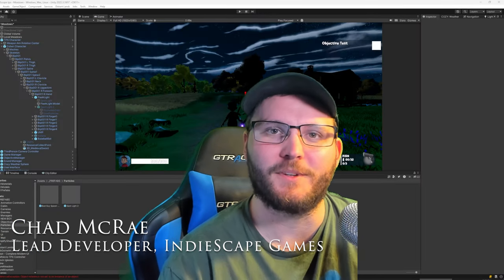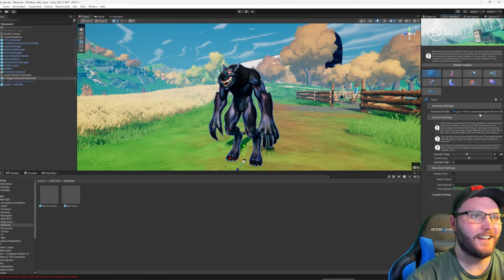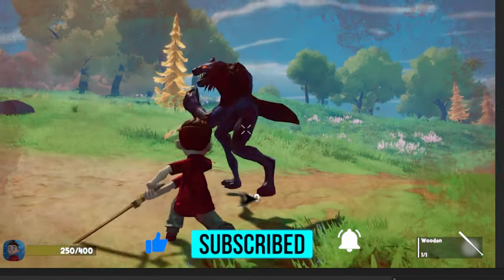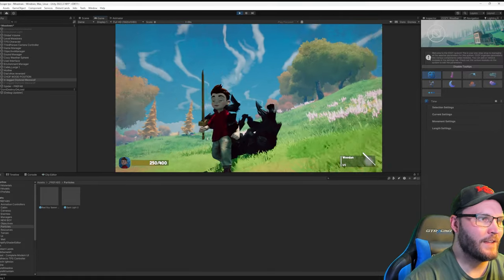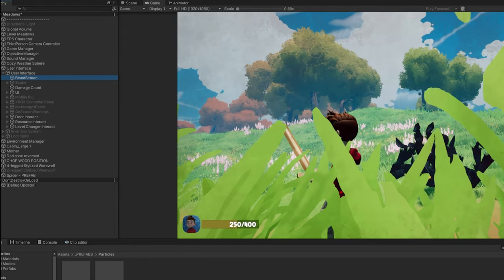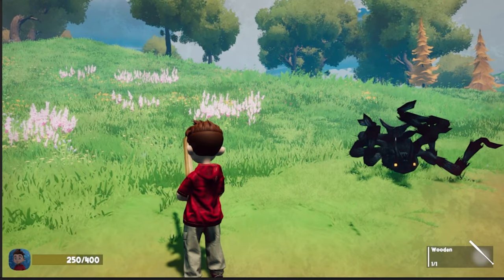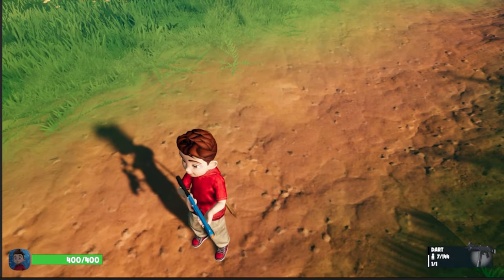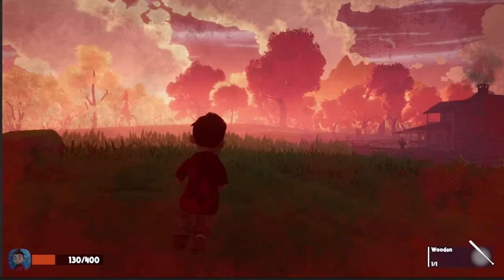We Added a New Enemy Type to Our Open-World Game! | Devlog 5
Welcome to Spookville: Cabin Escape! We have added a new enemy type to our game that only comes out at night. Watch this now to find out what we added!

We've been busy creating gameplay and systems other than the new enemy type for our game. We have also added a health system with a real-time damage effect to the player's screen as the character takes more and more damage.

We are getting closer to launching our Steam page to get your wishlists.